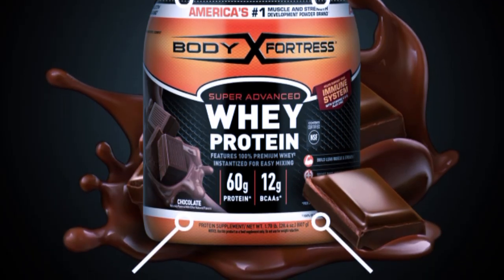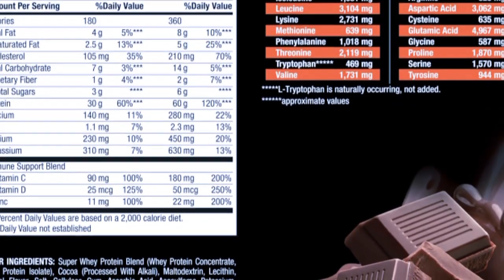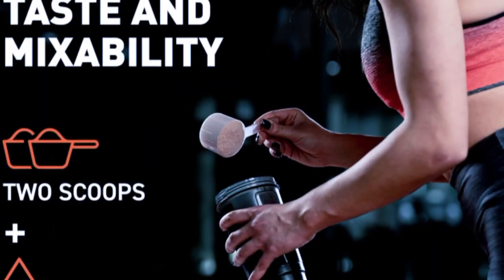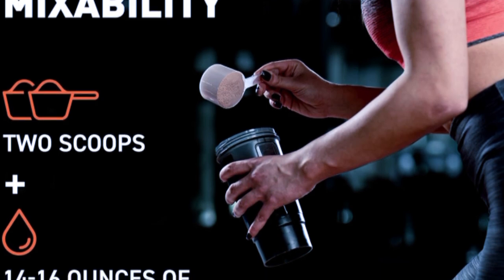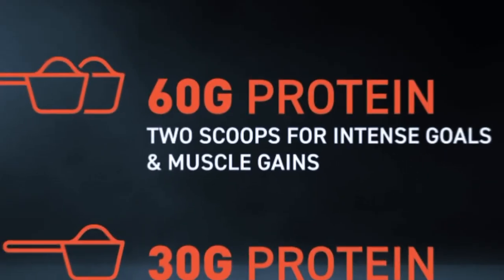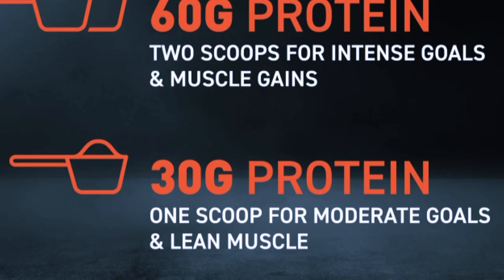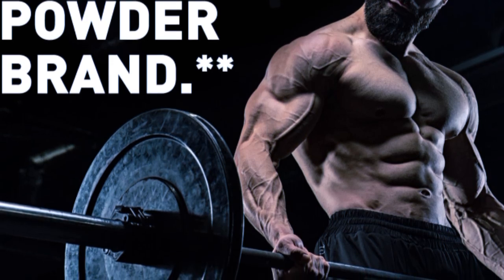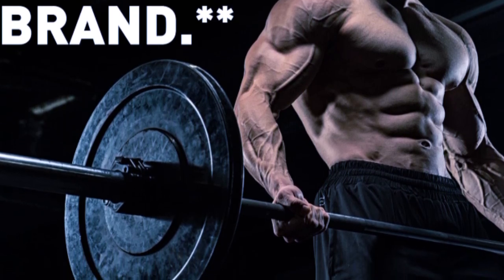Body Fortress Whey Protein Powder Chocolate Benefits & Review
Everybody are you Welcome my channel

Looking for a powerful protein boost? Discover the benefits of Body Fortress Whey Protein Powder in Chocolate flavor! In this video, we dive into how this protein-packed supplement supports muscle growth, recovery, and overall fitness. Perfect for athletes, bodybuilders, and anyone looking to up their protein intake, Body Fortress offers high-quality whey protein with a delicious chocolate taste. Learn how it can help you achieve your fitness goals, whether you're bulking up, slimming down, or just maintaining a healthy lifestyle.

At kids zone helping make informed your protein powder and nutrition muscle recovery and excdcly benifits farmula

 Stay fit stay healthy and stay awesome